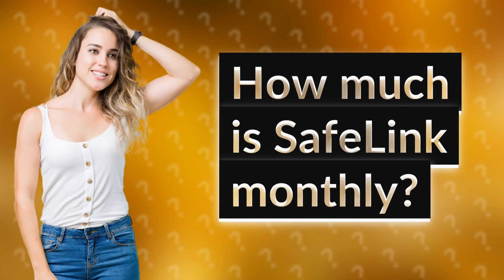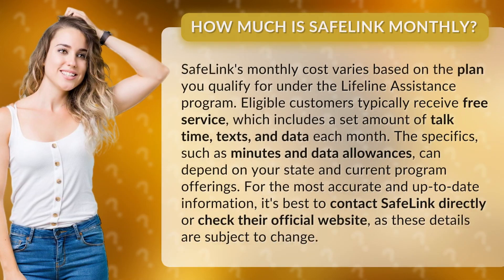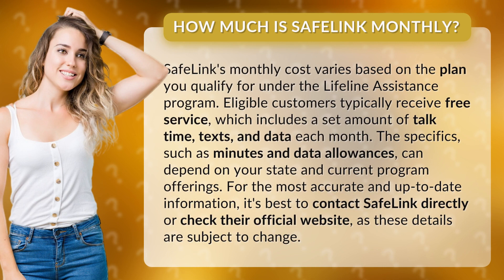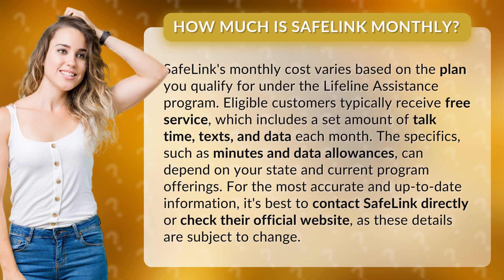How much is SafeLink monthly?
Unlocking SafeLink: How Much Does It Cost Monthly? • SafeLink Costs • Discover the varying monthly costs of SafeLink based on your eligibility under the Lifeline Assistance program. Get the details on talk time, texts, and data allowances in this informative video.